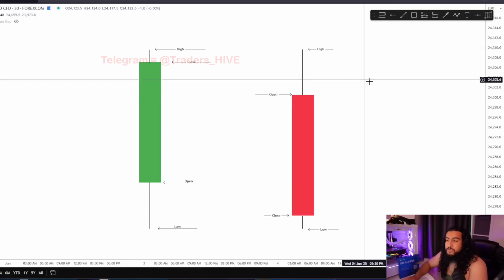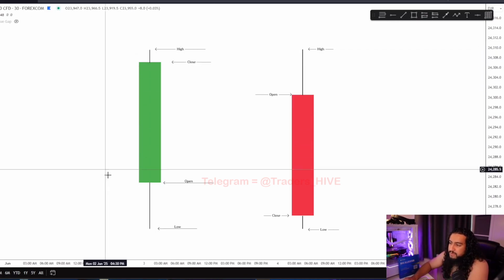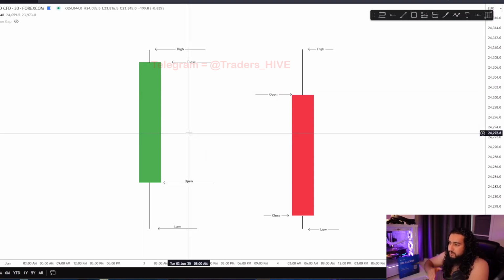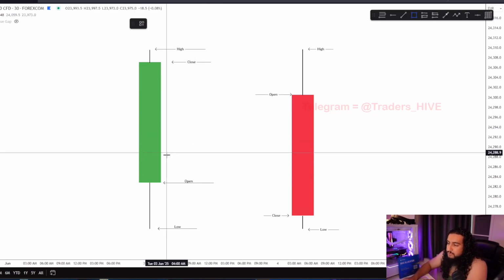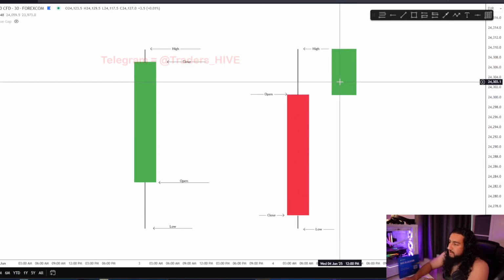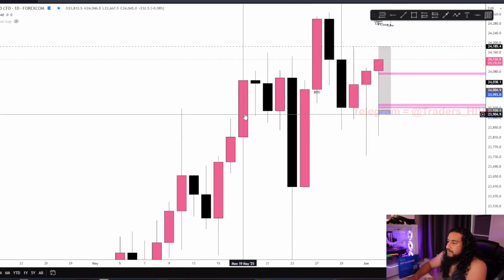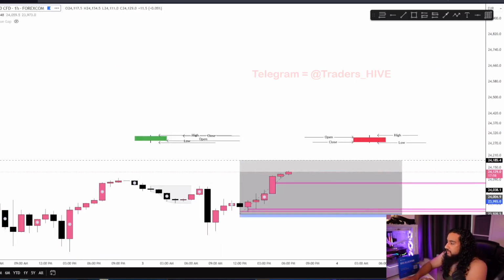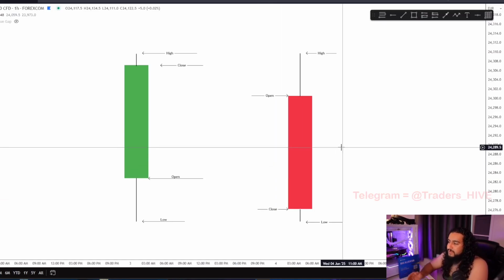Episode 2 - candles